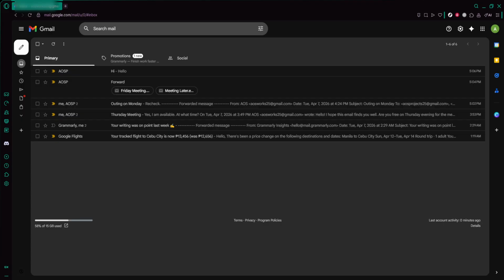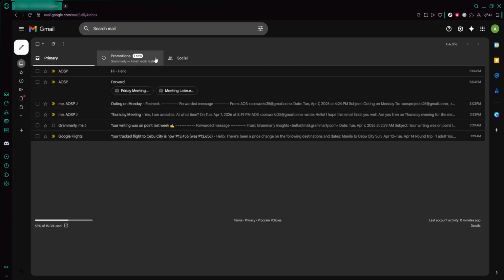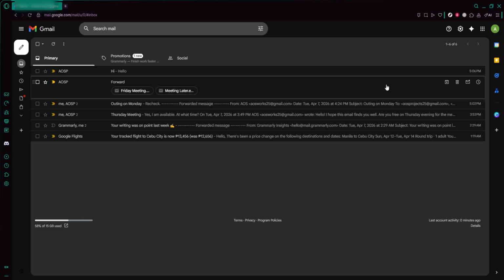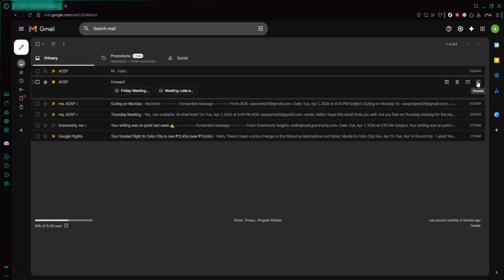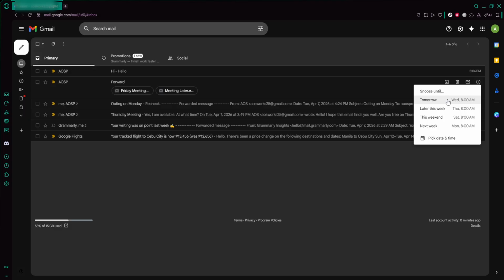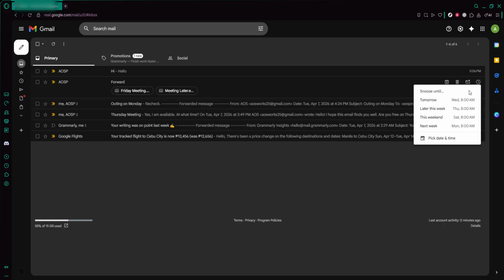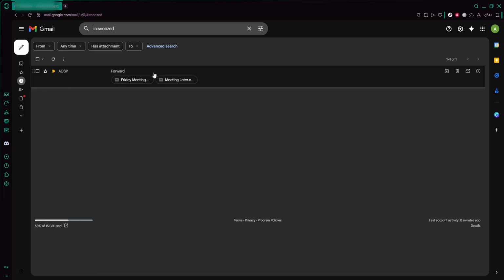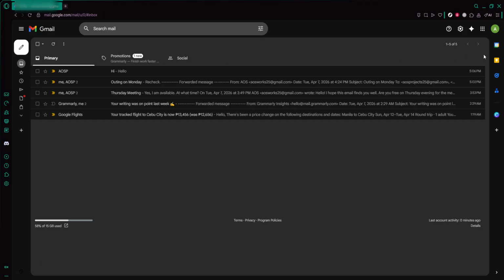How to Set Alarm on Gmail Messages (Simple Steps)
In this detailed tutorial, we explore the functionality that allows you to set alarms for your Gmail messages. This feature is essential for staying organized and ensuring you never miss important emails again. Whether you’re managing client communications or personal reminders, understanding how to set alarms can significantly enhance your email productivity.

By watching this video, you'll learn step-by-step how to effectively configure alarms on your Gmail account, ensuring timely notifications for significant messages.